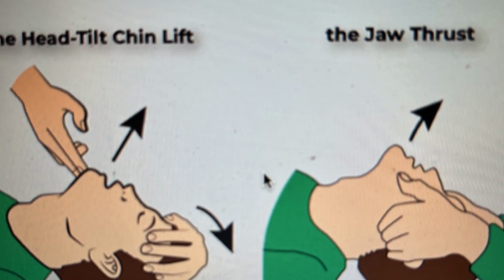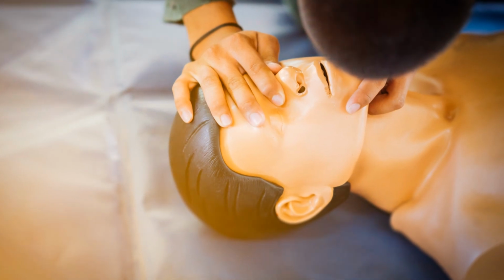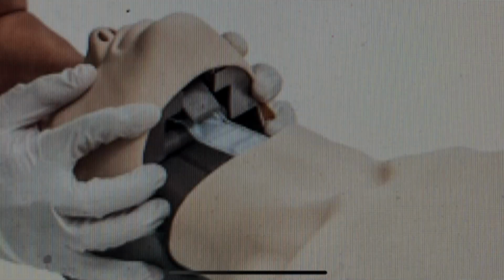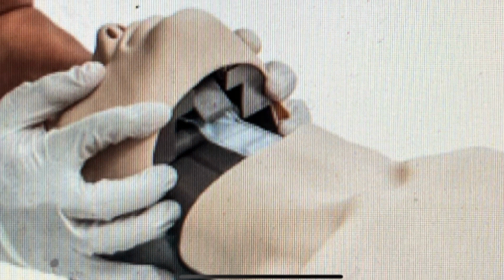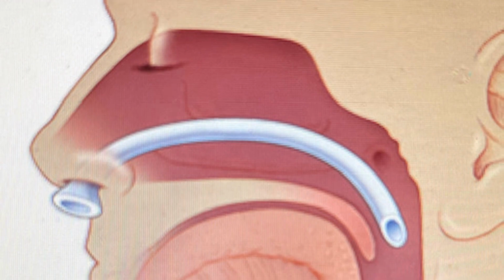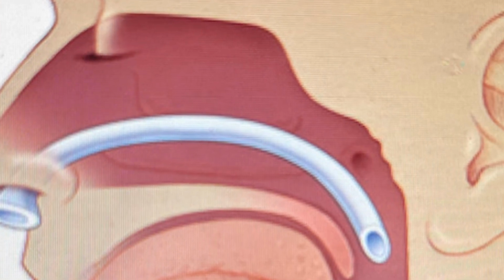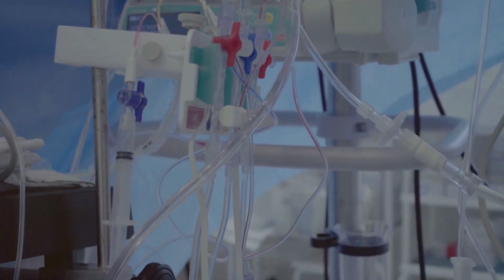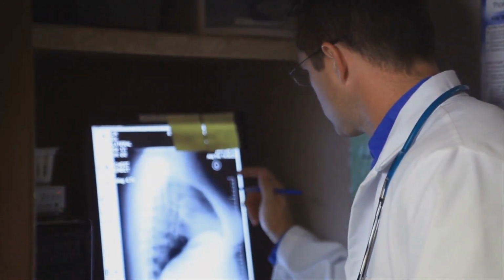AffordableACLS.com: Mastering Airway Management in ACLS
AffordableACLS.com is an e-learning website created by practicing, Board Certified Emergency Medicine Physicians for the purpose of certifying or re-certifying ACLS, BLS, or PALS online for an affordable price.

This video outlines basic to advanced airway skills, and how they relate to ACLS